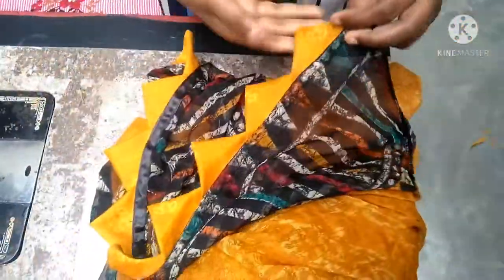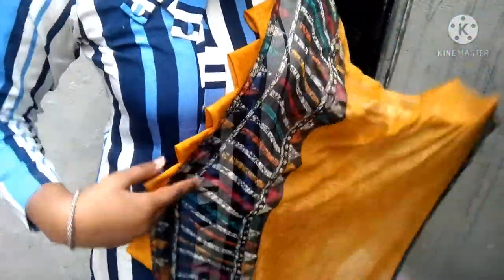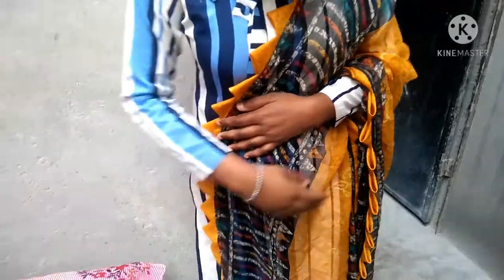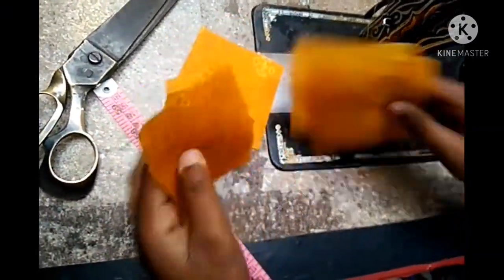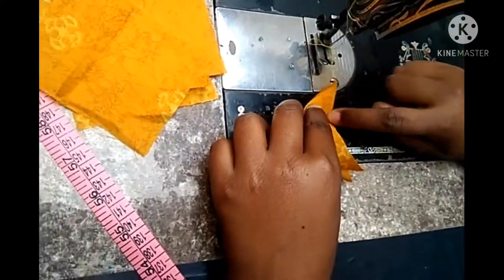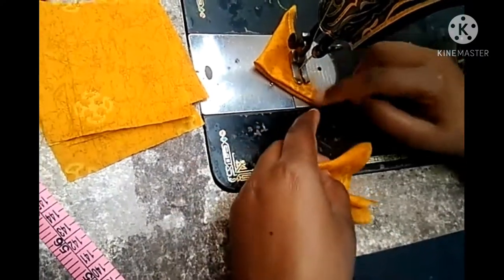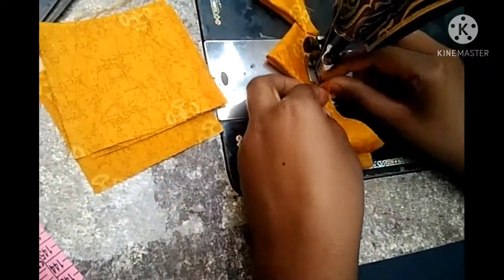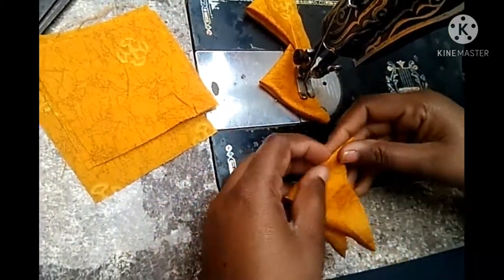make jhallar dupatta|| designer dupatta